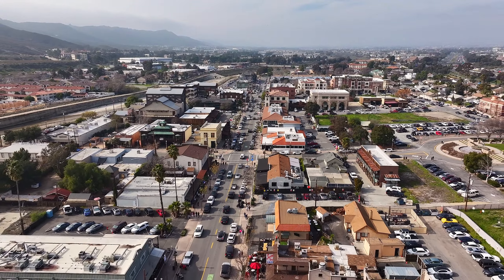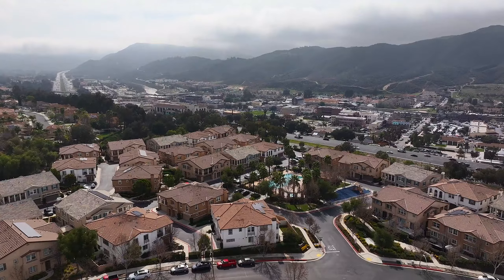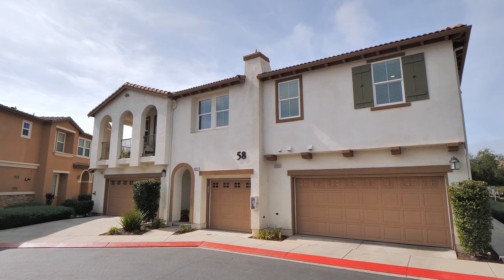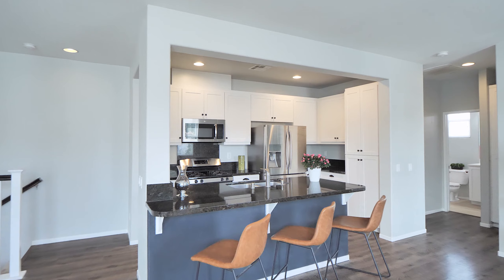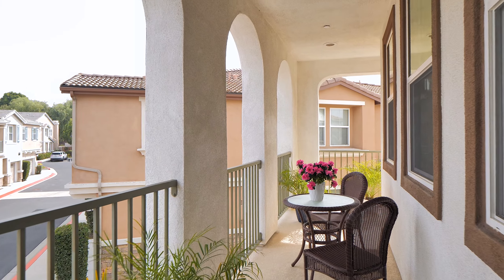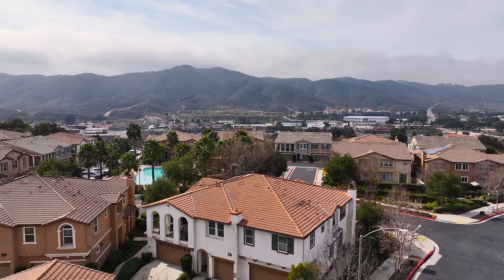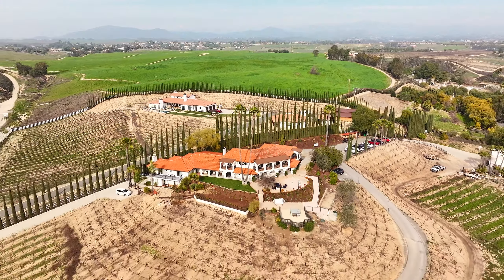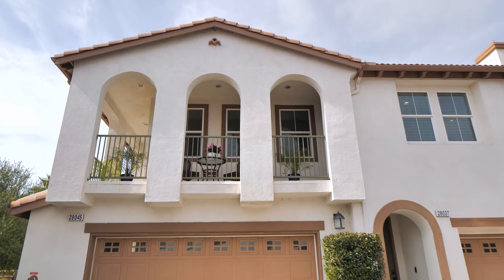SOLD! 🏡Temecula- 2Bed/2Ba/2Car Record Price of $510K. Don't miss another opportunity like this!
🏡Living in Temecula can be a wonderful experience. With the Inland Empire’s variety of activities, 🐎🤾‍♀️🏌️‍♂️you can enjoy your favorite hobbies and pastimes. The Temecula Valley Wine Country🍇🍷 offers experiences similar to central California venues. Old Town Temecula offers great food🥗, dancing 💃and fun for all ages! 👨‍👩‍👦‍👦

This southern Riverside region is neighbor to San Diego County where the best beaches🌊 and coastal lifestyles🏄‍♂️ can be enjoyed.

Surrounded by mountains🌄 you are only a short distance away from the ability to play in the snow ❄and smell the scent of pine trees🌲.